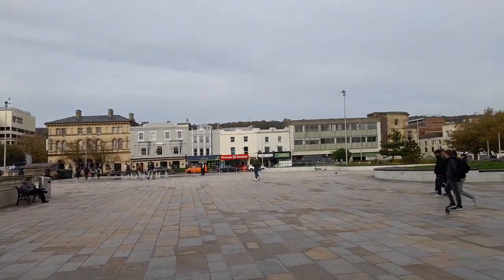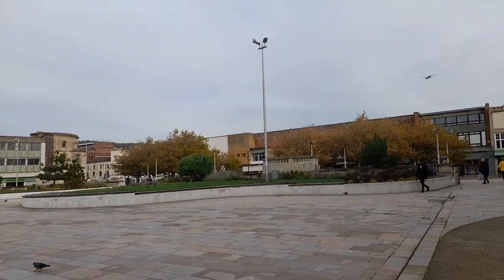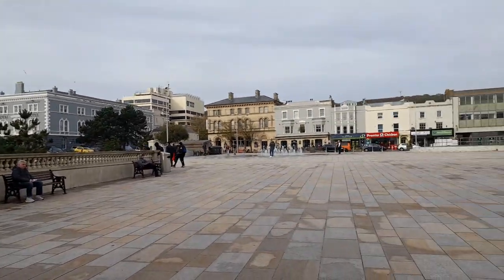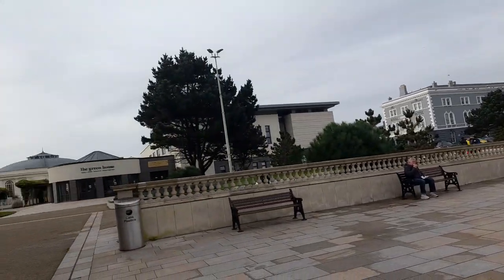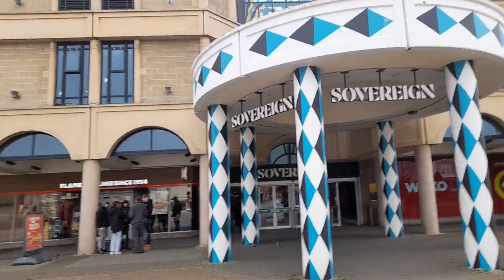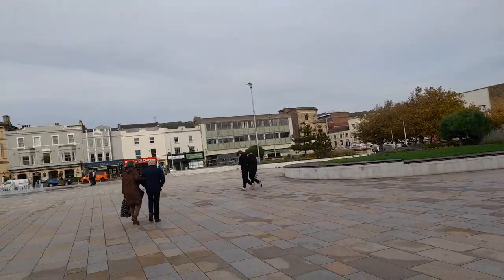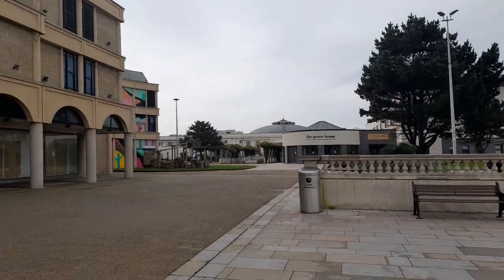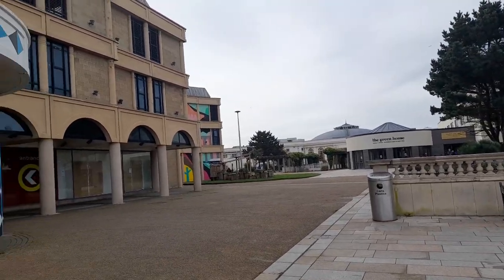Walk With Me Italian Gardens Weston-super-Mare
* To eat,
*Accommodation
*Weather
*Currency
* Emergency numbers
*Time difference

Rebecca Jordan
Rebecca's Travels